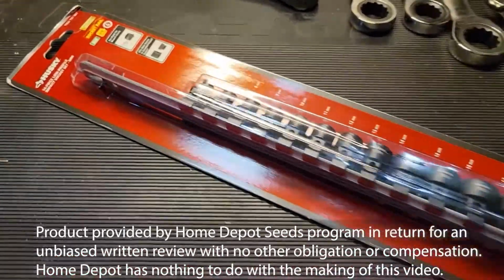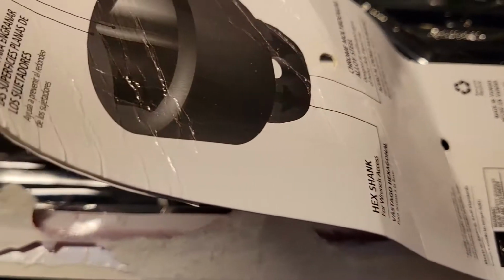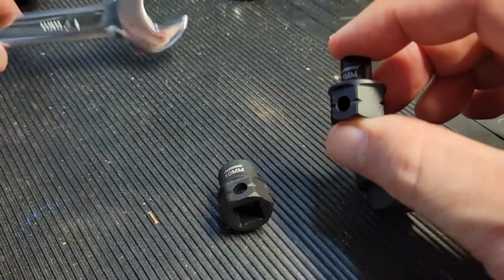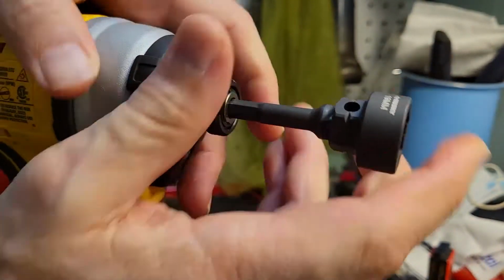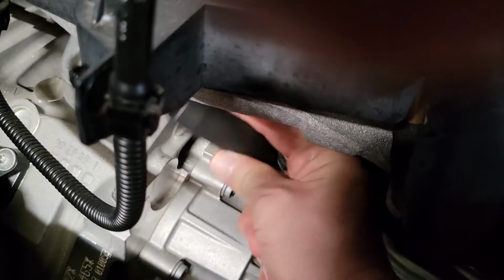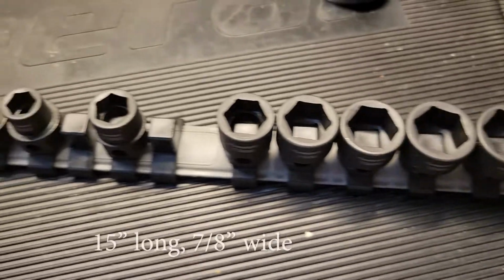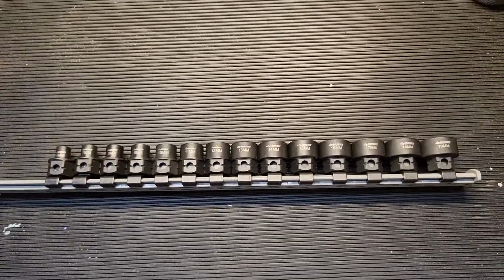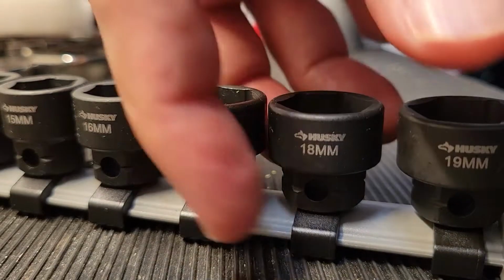Husky Low Profile Metric Impact Socket Set 1006 197 861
Unlike other low profile socket sets, this one uses a 17 mm hex shank expands the way this tool can be used. It also could mean problems for this cool looking tool.

Join us as we attack the blister pack and explore the pros and cons of this unique approach to impact sockets.

At one point I misspoke and said the set is 8 point, when in actuality it is 6 point socket set

Product provided by Home Depot Seeds program in return for an unbiased written review with no other obligation or compensation. Home Depot has nothing to do with the making of this video.